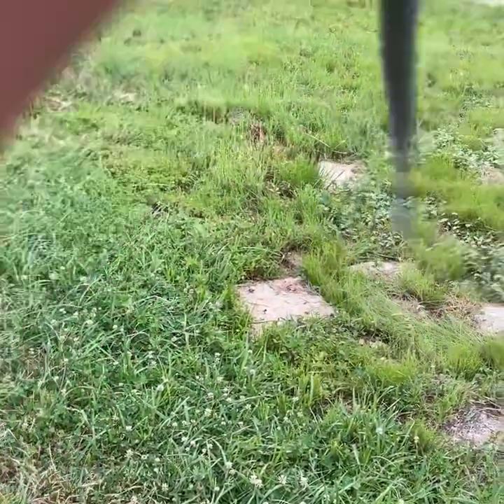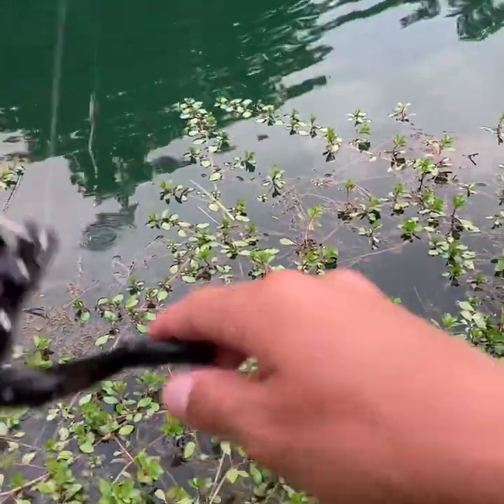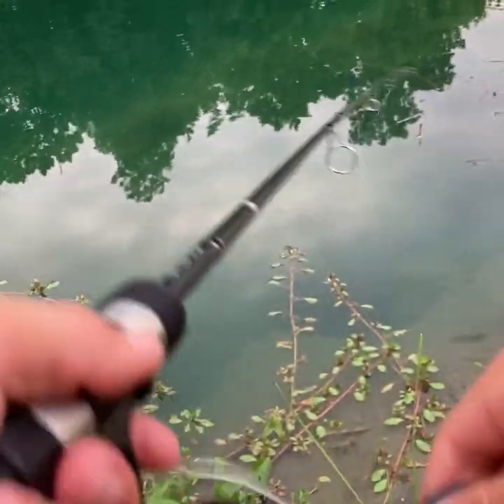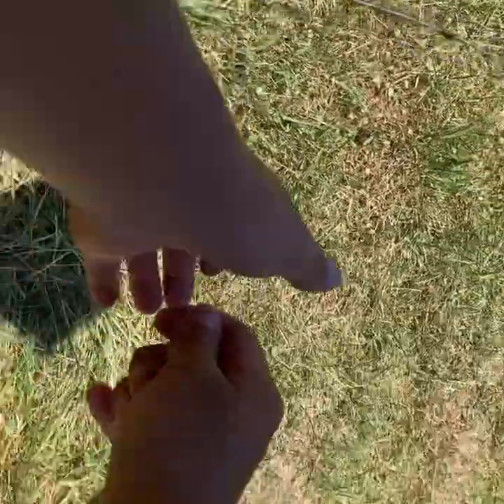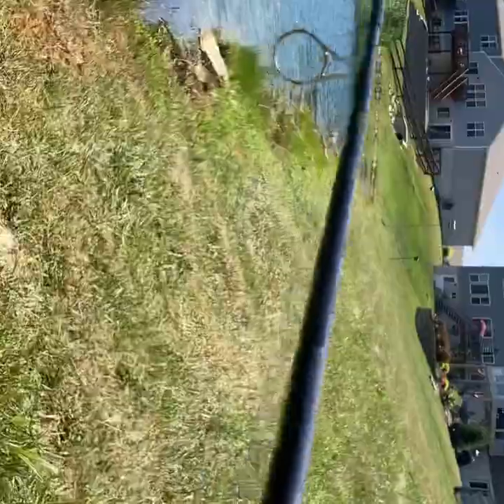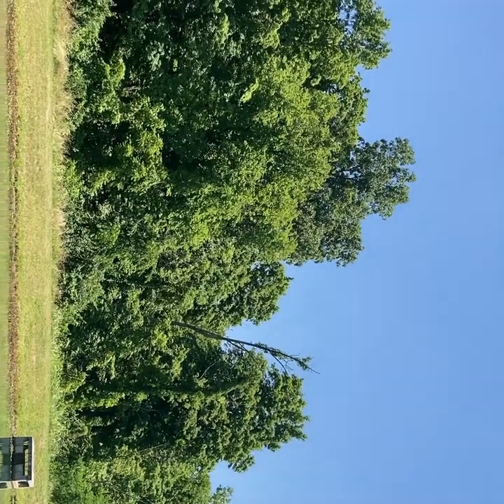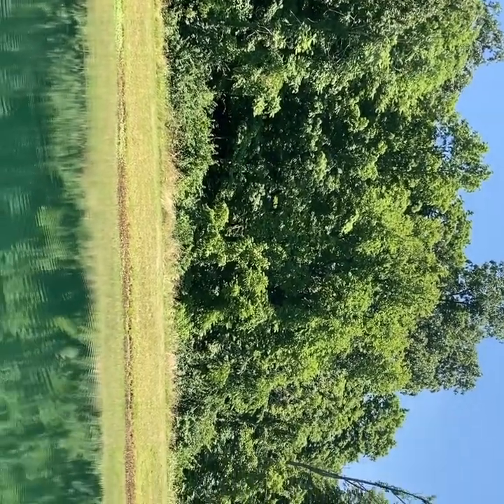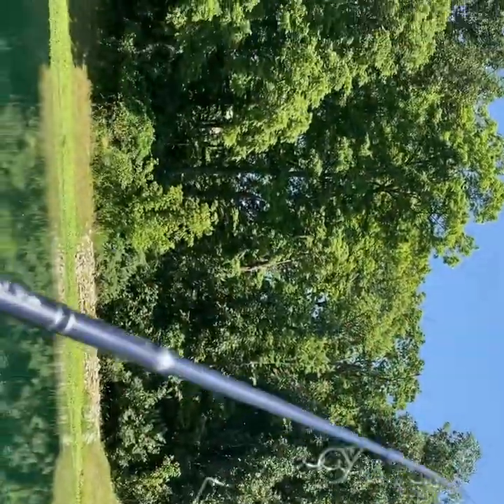Bass fishing on a chest cam today!!